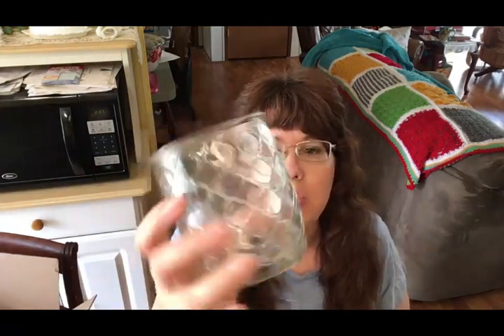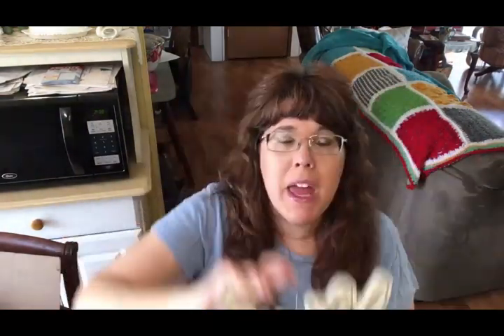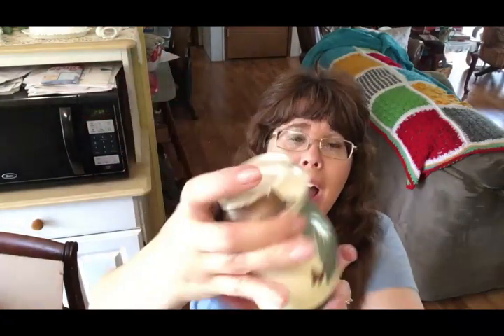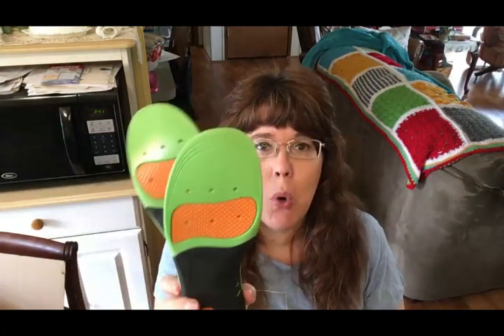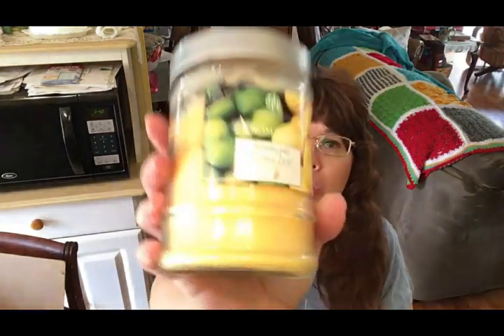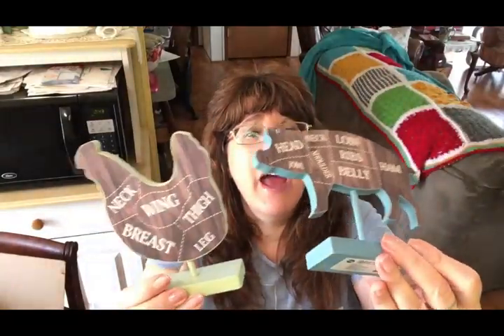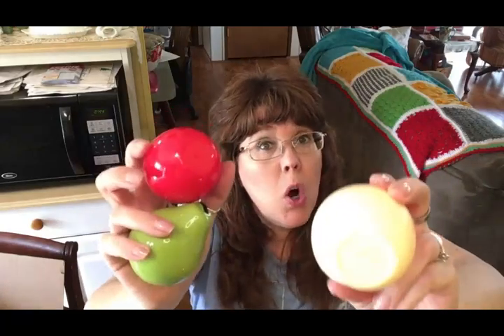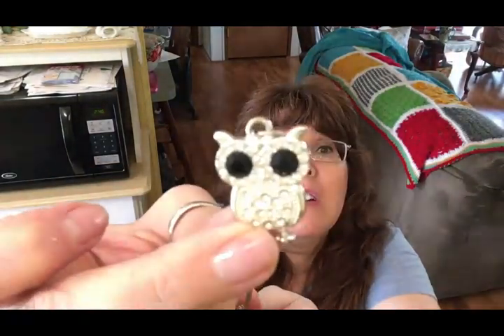One Box Challenge ~Spring 2020~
In this video I am participating in the One Box Challenge where I go around my home and see if I can fill a box of items that I no longer need or use to donate.  It is a fun way to declutter and rethink the items that you keep in your home.  Enjoy!